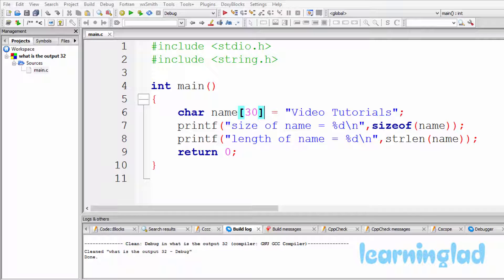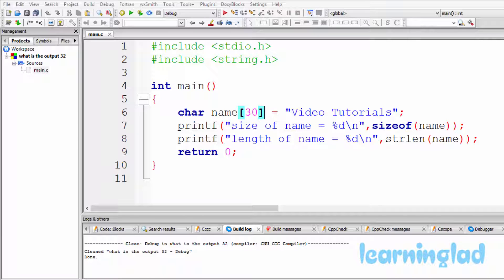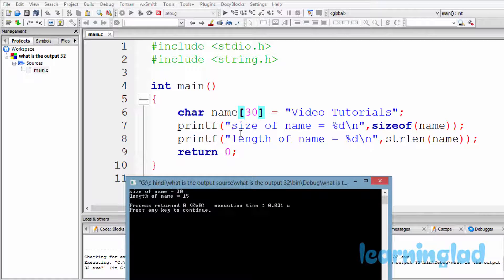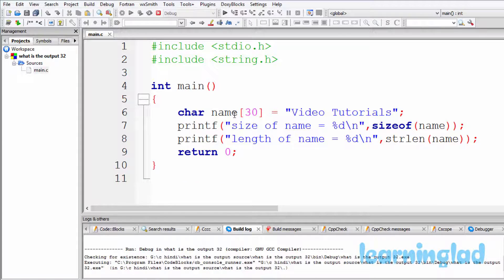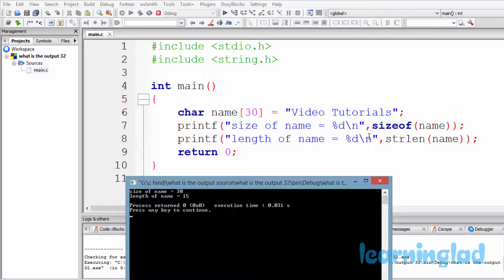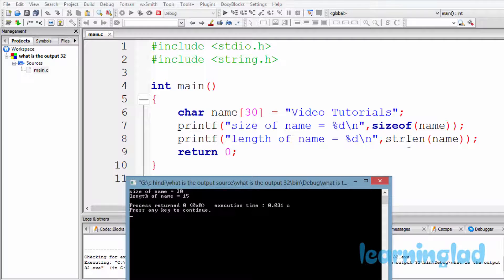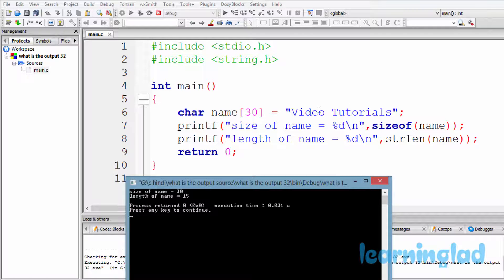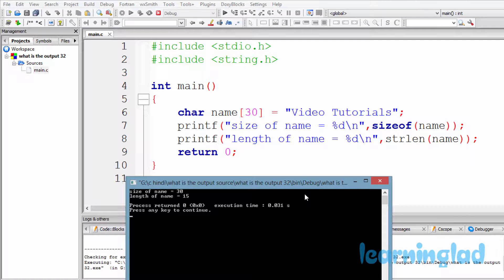What is the Output | C Programs & Answers | Video Tutorials for Beginners